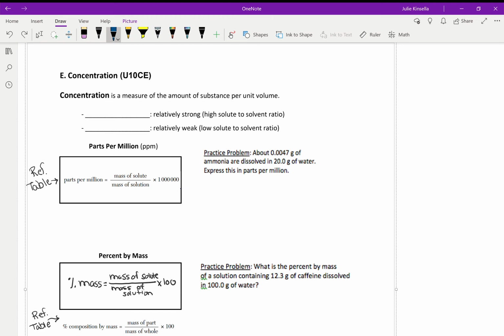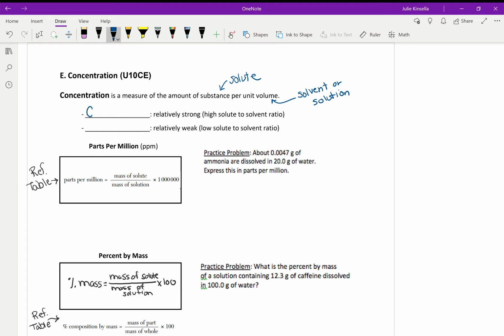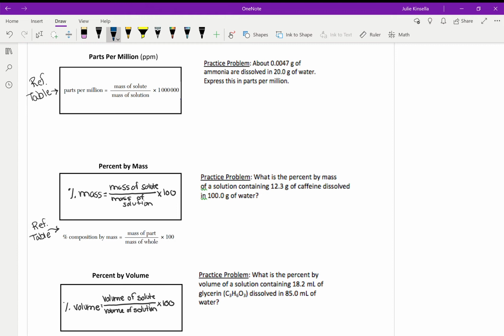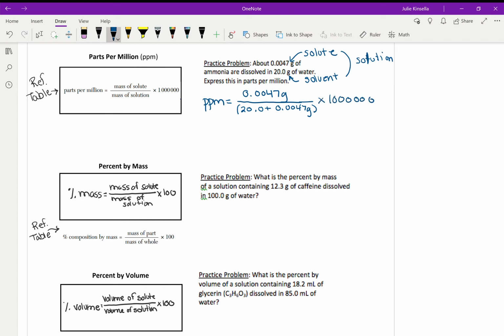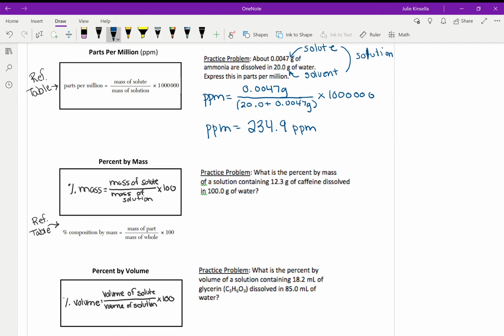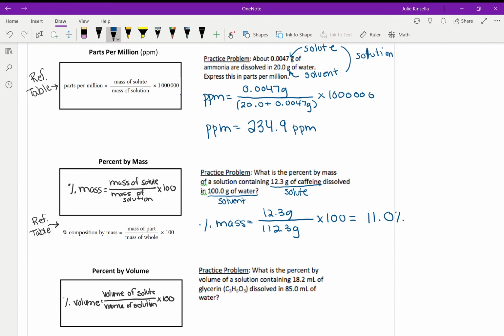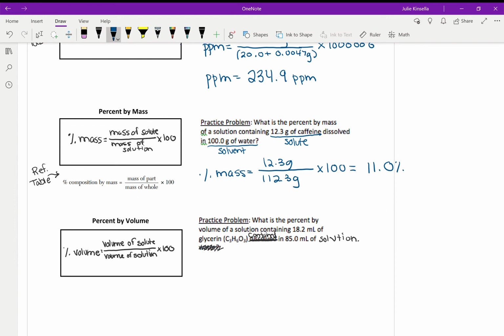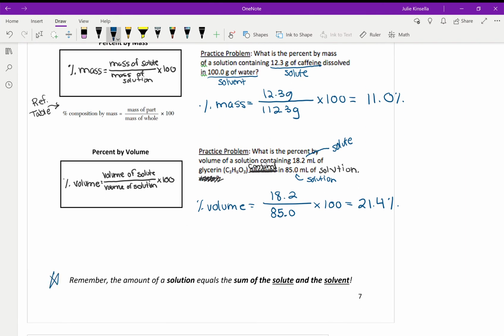U10CE Concentration Calculations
Regents chemistry concentration calculations including parts per million, percent by mass and percent by volume.